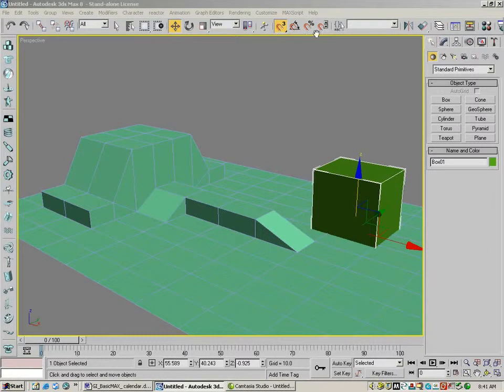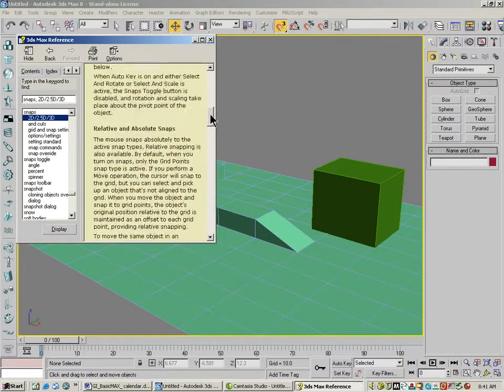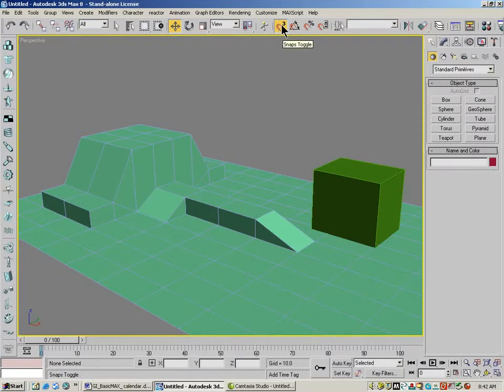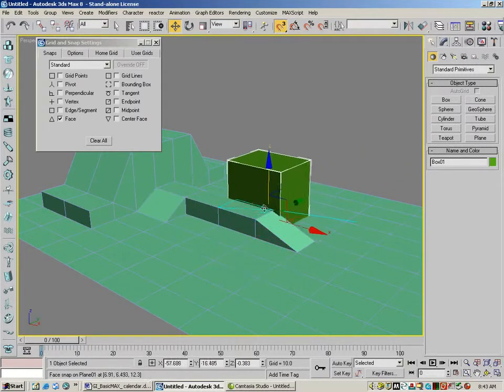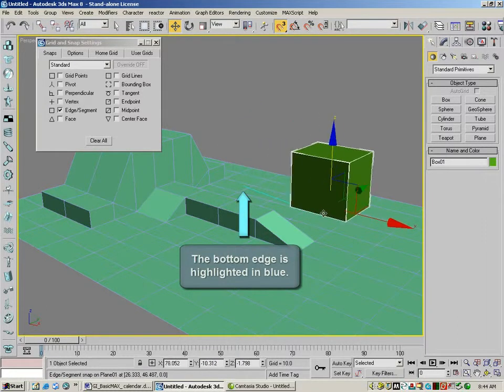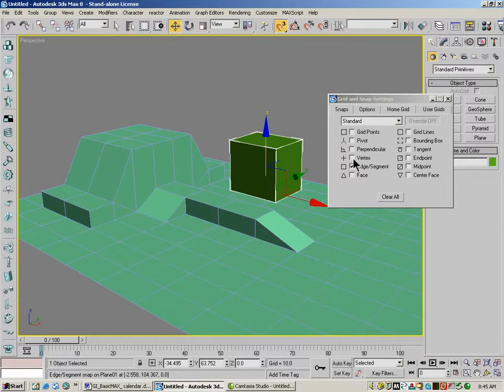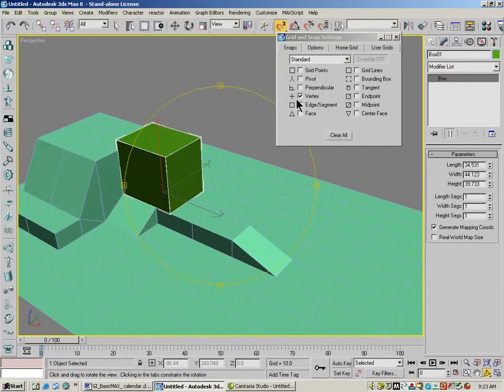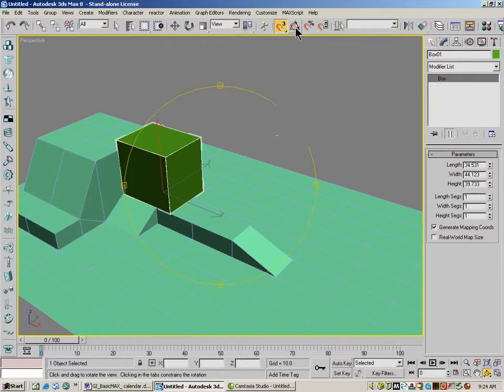Game Institute - 3DS Max for Games - 3025 Snap to Grids